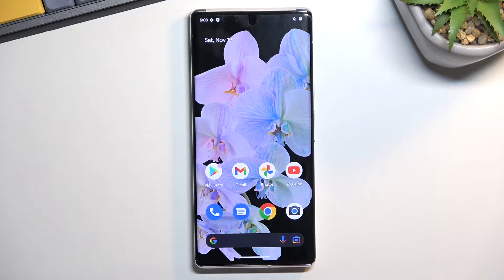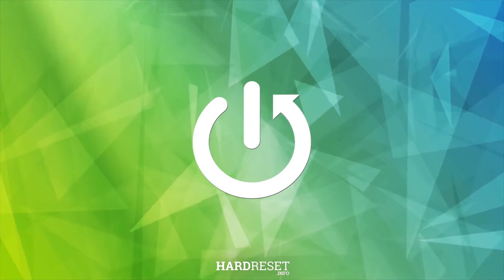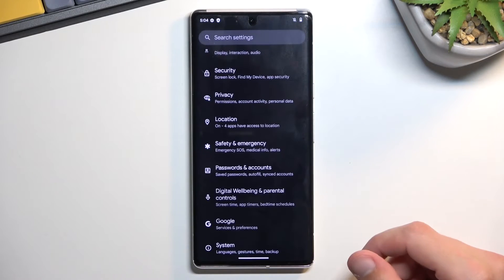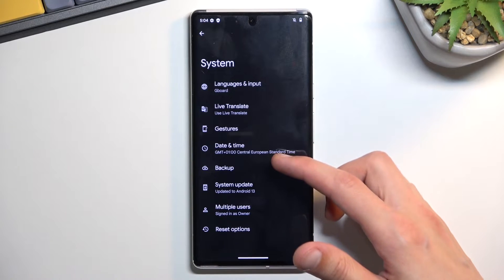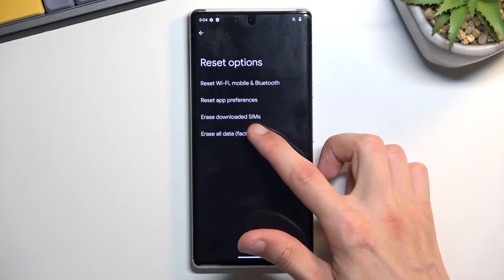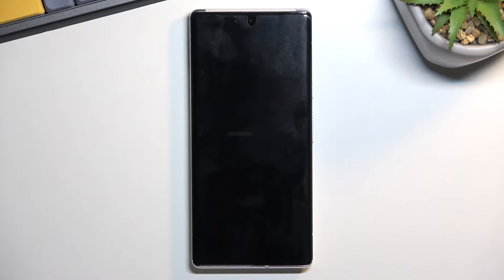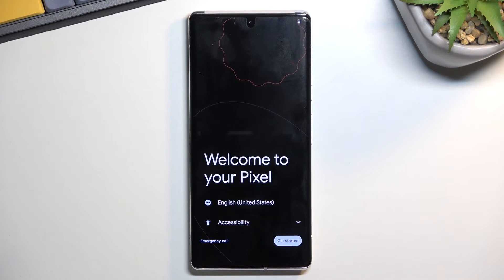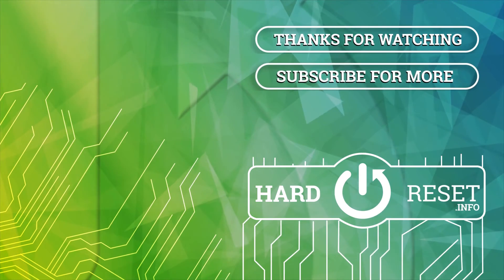How to Hard Reset Android 13 via Settings – Remove Data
Would you like to remove the data from your Android 13 without any complicated operations? In this video, we would like to show you how easily can find a proper section in settings, which will allow you to successfully reset the Android 13 system and remove the data. So follow all shown steps and hard reset Android 13.

How to hard reset Android 13? How to factory reset Android 13? How to master reset Android 13? How to wipe data in Android 13? How to restore defaults in Android 13? How to remove password from Android 13? How to remove pattern lock in Android 13? How to format Android 13? How to remove fingerprint from Android 13? How to enter reset settings in Android 13? How to use factory reset in settings in Android 13? How to hard reset Android 13 via settings? How to hard reset Android 13 using settings?